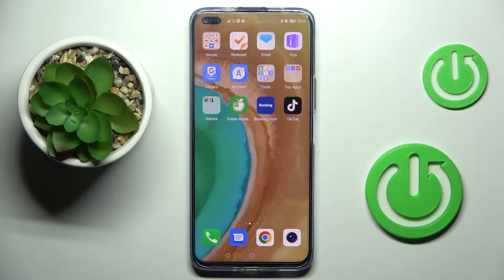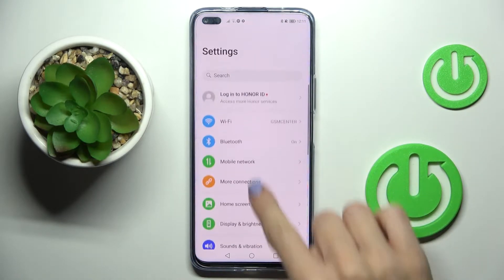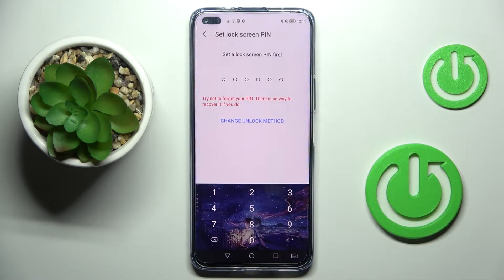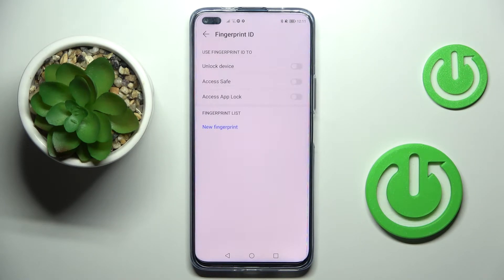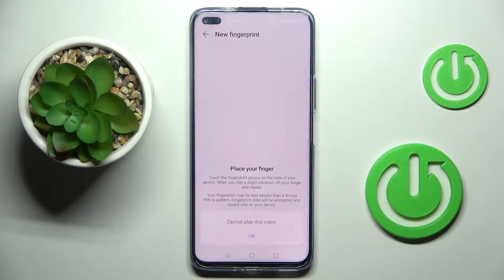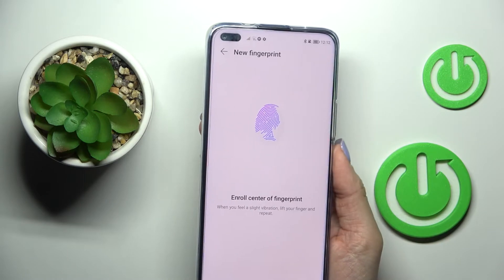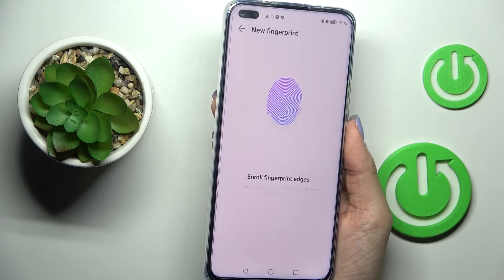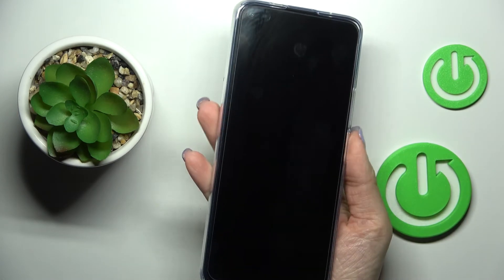Honor 50 Lite - How To Add Fingerprints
Learn more about HONOR 50 Lite:
If you want secure your phone with fingerprint lock, this video might be essential to watch. Simply follow our step-by-step video tutorial and learn how to add more fingerprints to your scanner on Honor 50 Lite. Hopefully this video helped you fix the problem on the Honor 50 Lite. Please leave your questions and suggestions in the comments below. Cheers!

How to add fingerprints to Honor 50 Lite ?
How to unlock phone with finger Honor 50 lite ?
How to setup fingerprint to Honor 50 Lite ?
Can i have multiple fingerprints added to Honor 50 lite ?